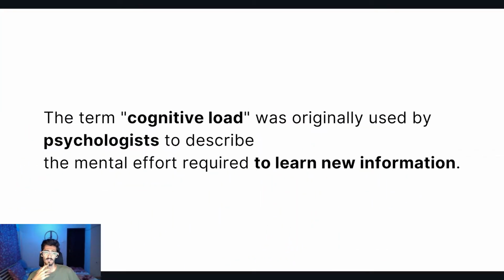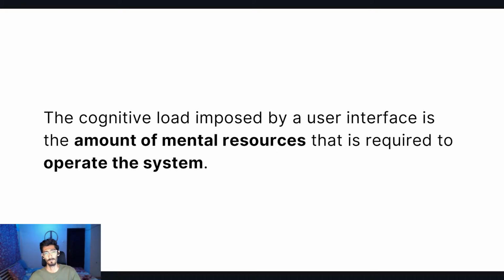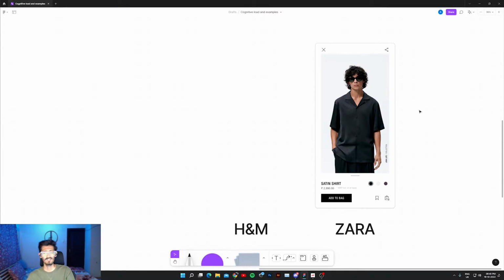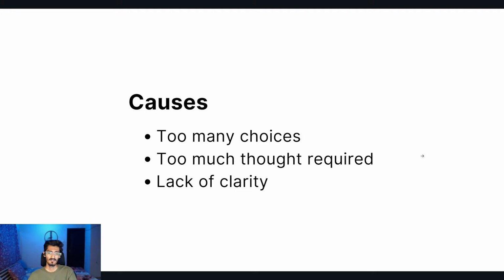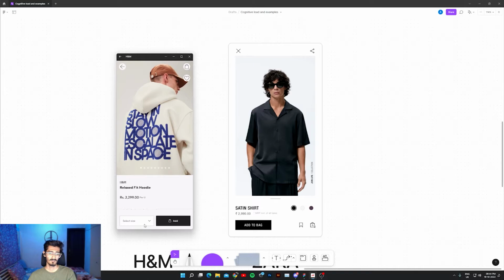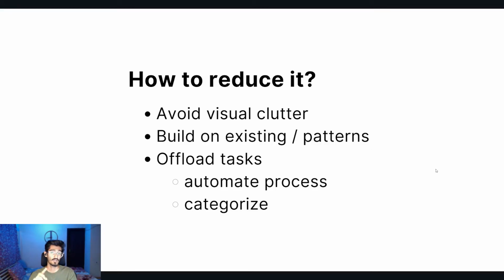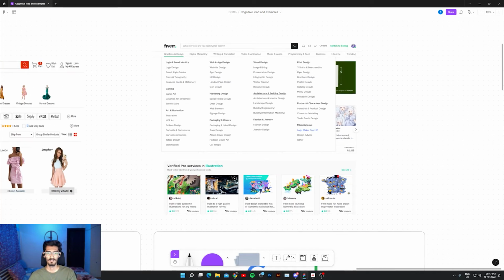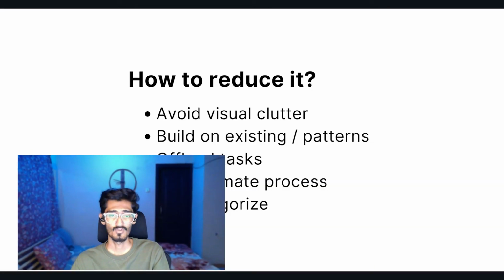Cognitive Load in UX design and how to reduce it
In this video, I'm gonna talk about what cognitive load is, What does it mean in UX design and what are the ways we can reduce it.